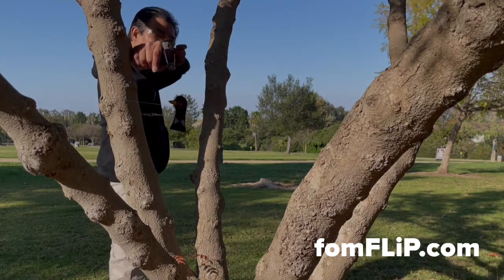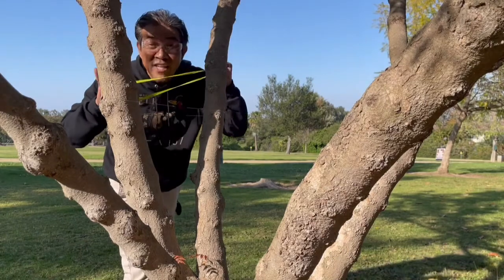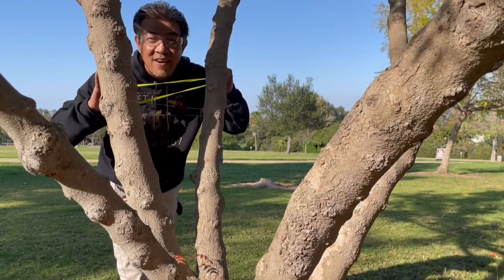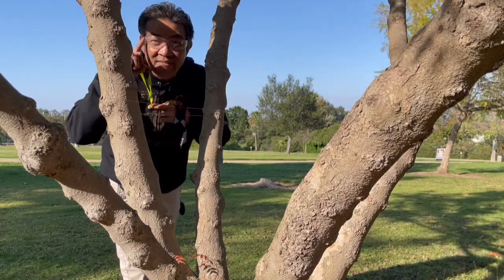FLiP CLiP: SniperSling S-Buffalo TOc - Duck Head 02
SniperSling S-Buffalo TOc
Precise - 0.40mm
12/10mm - 140mm
Duck Head - 10m
6mm - Steel